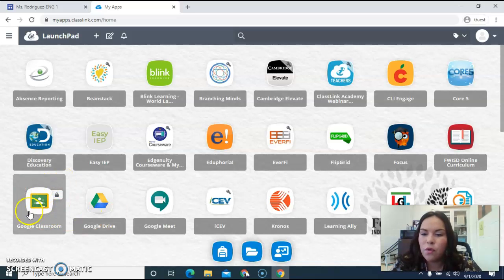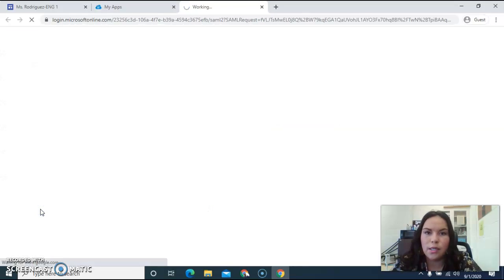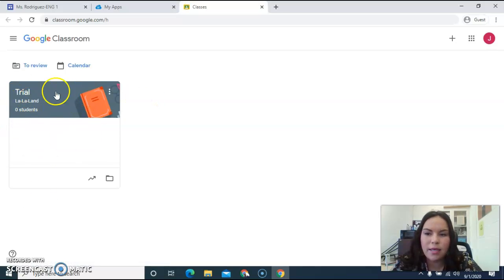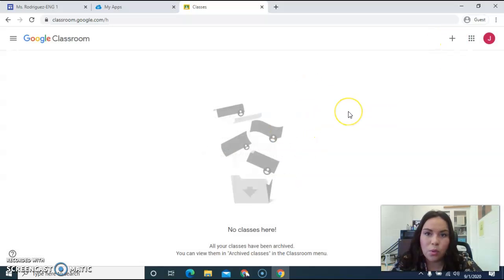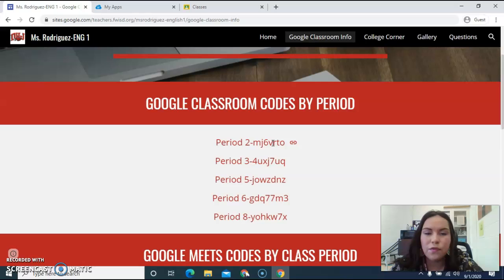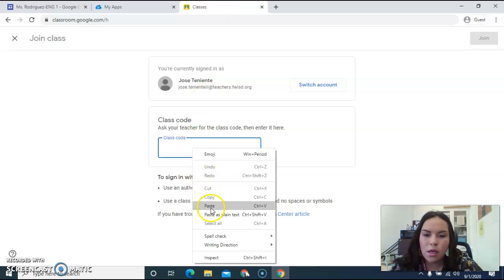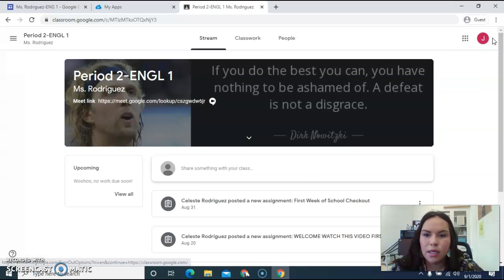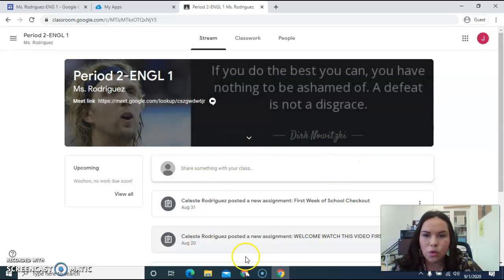How to Join a Google Classroom